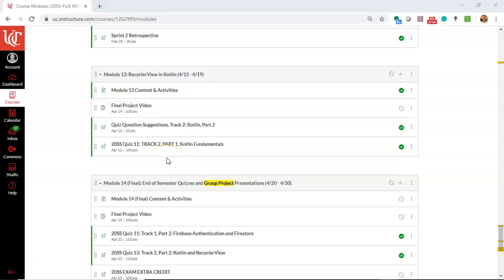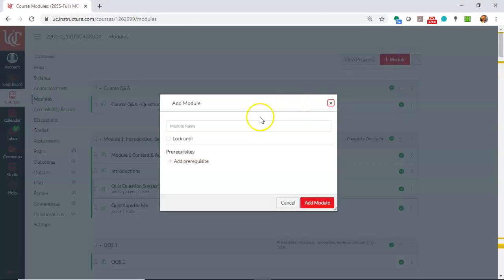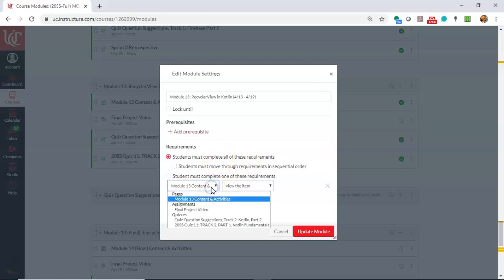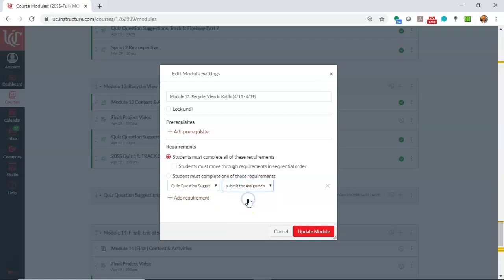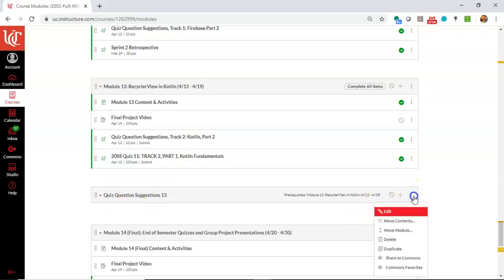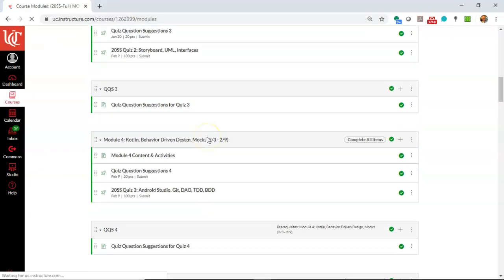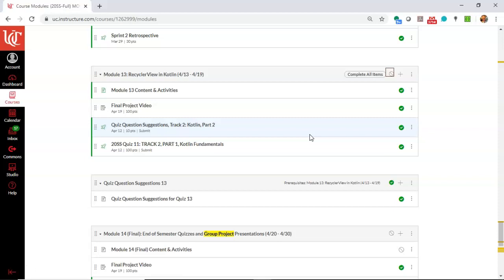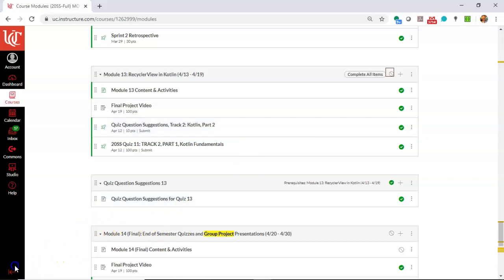Adaptive Release in Canvas: Make a module, quiz, or assignment conditionally available on another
In Canvas, do want to make one learning module available, only when an assignment or quiz is complete from another learning module?  Do you want to show selected content, like a page, quiz, or assignment, only to students who completed an assignment, viewed a page, or earned a minimum score on a quiz in Canvas?  If you are a teacher or professor who wants to do this, watch this video to see how.  You can also see my approach for helping students reinforce material they've just learned, by offering a Quiz Question Suggestions survey, and showing the results to only those students who submitted the Quiz Question Suggestions.  I find this to be an effective learning tool for memory retention, as I've used it numerous times in my own educational career!